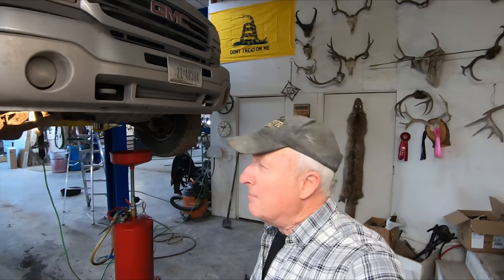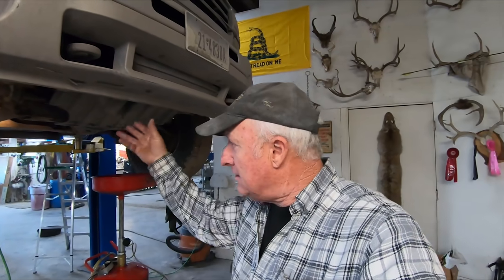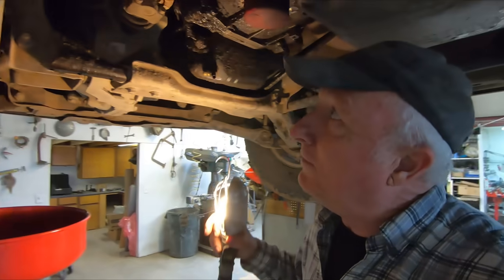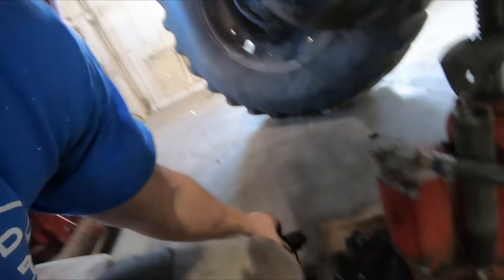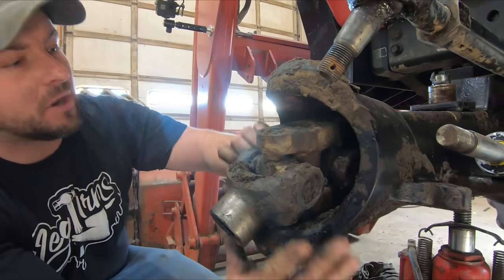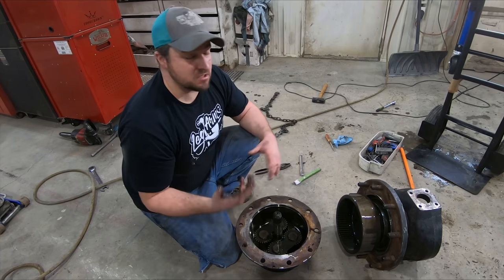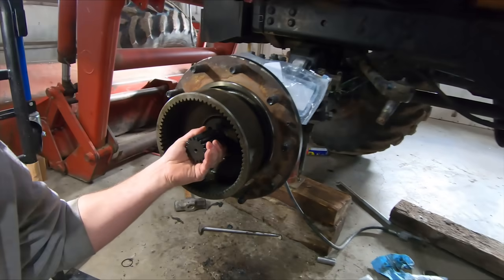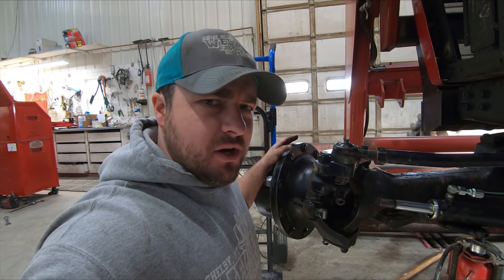NO MORE LEAKS｜Overdue repairs on our CASE IH 7140 MAGNUM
Sometimes it's just easier to keep adding oil than to fix the leaks but in the end the repairs are essential to prevent damage. Once oil runs out the result is thousands of dollars of unnecessary damage considering the leaks could have been fixed. Knowing this we try to tackle leaks when they show up. Plus leaking oil is a pet pieve of Leg Arms and the last thing you want to do is upset Mr Arms!

SPECIAL THANKS TO OUR CHANNEL PARTNER CASE IH!

NEED A LOGO? SARAH WELKER CAN HELP!

SEND US MAIL!

GRAB SOME GEAR! HATS, SHIRTS & MORE!